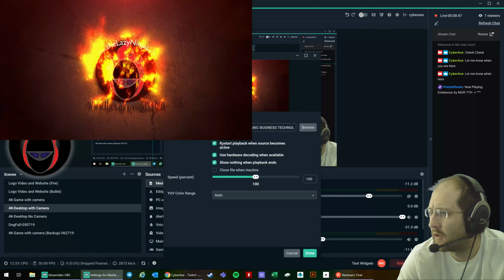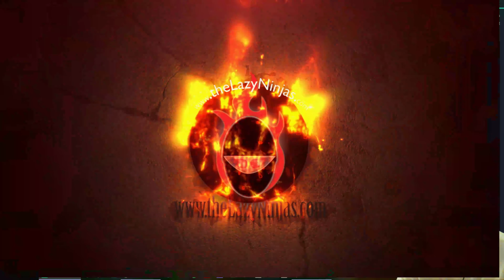Setting Up Stream (38/M/S/S) Technologist from Colorado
Adobe Illustrator Logo building, Come Chat , Live, Online, Now, 420, Hangout, Game Dev, Unreal Engine, Halo, Xbox and so much more.

Unreal Engine, Live Online making racing game, as a noob

CyberAxe of the Lazy Ninjas Comes to you with all the Gaming, editing and Cannabis you could ever want. Come hangout and lets get high and play games.